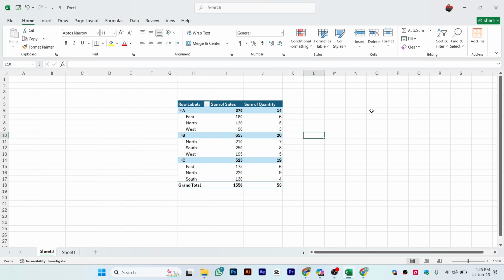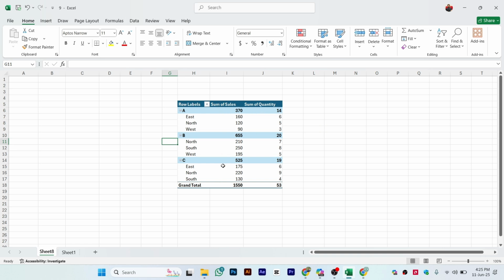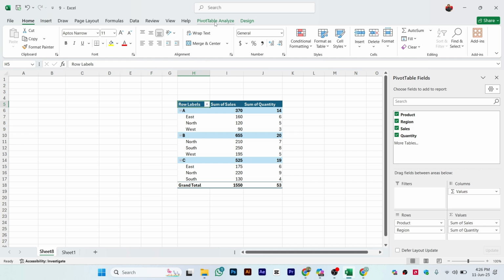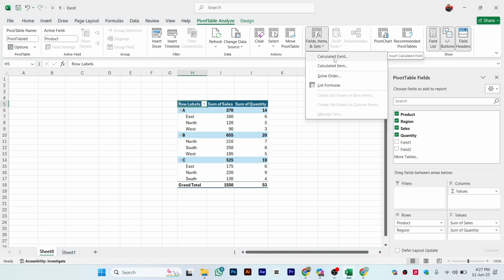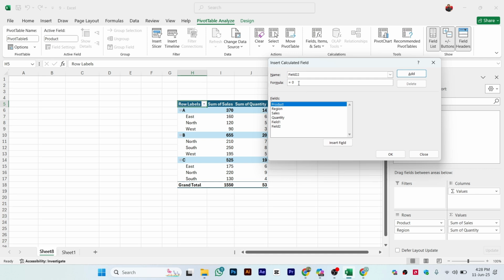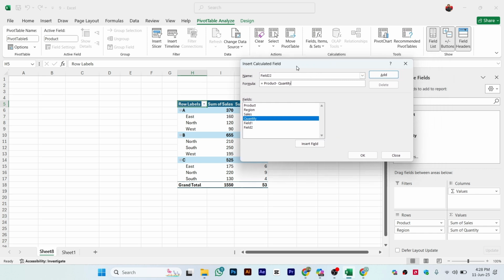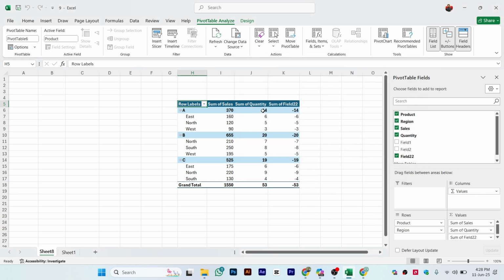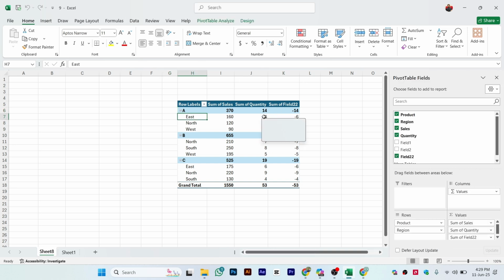EXCEL PIVOT TABLE: HOW TO SHOW DIFFERENCE BETWEEN TWO COLUMNS (2026)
In this video, I am going to show you how to show the difference between two columns in an Excel pivot table. If you need to calculate and display the difference between two sets of data within a pivot table, this tutorial will guide you through the process step-by-step.